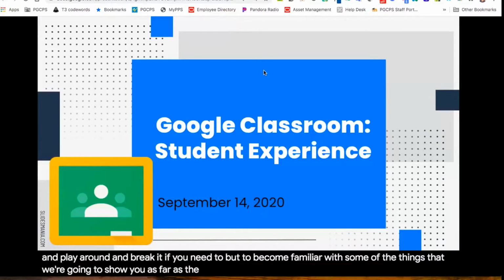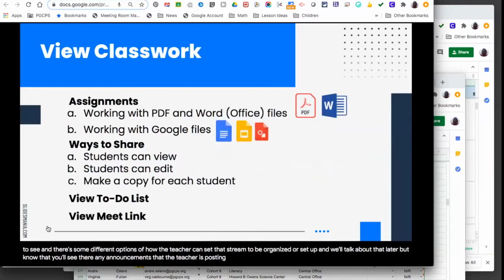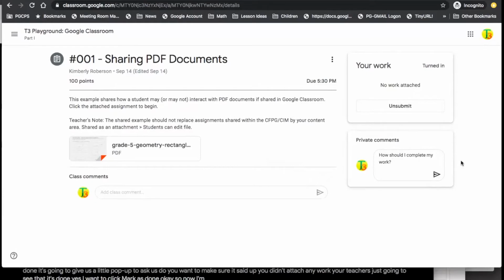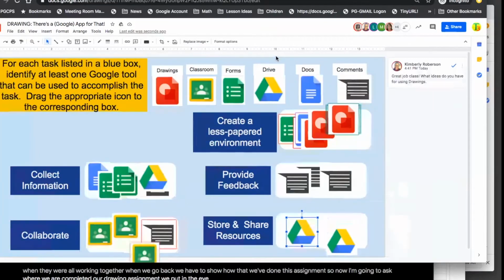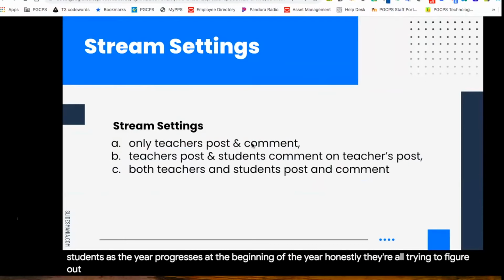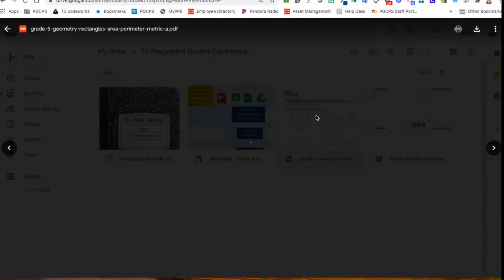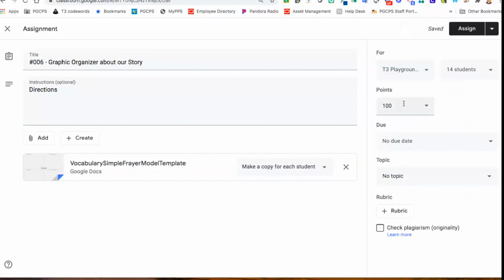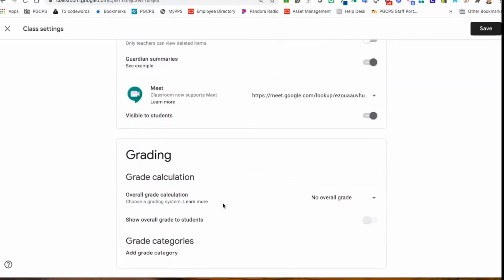Google Classroom Student Experience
Participate in the T3 playground and the student experience of Google Classroom to refine your lesson delivery. Practice assigning work in your own practice classroom and play to understand more about how students can interact with you in your own Google Classroom.